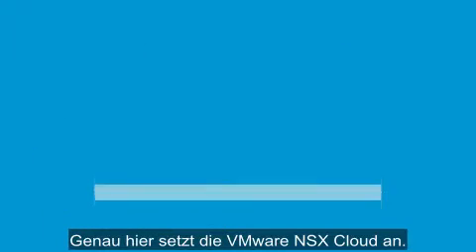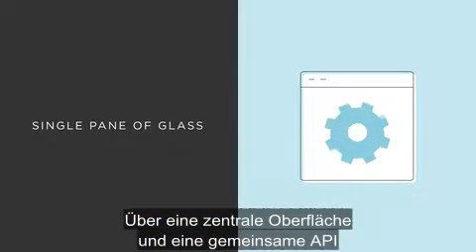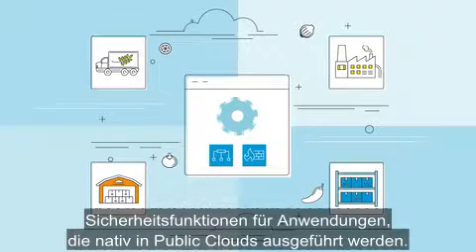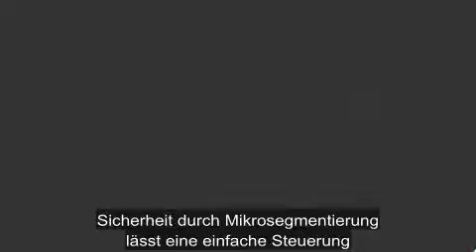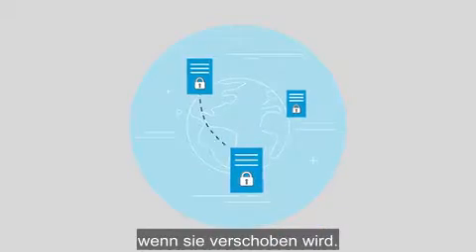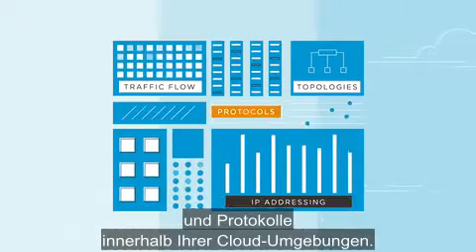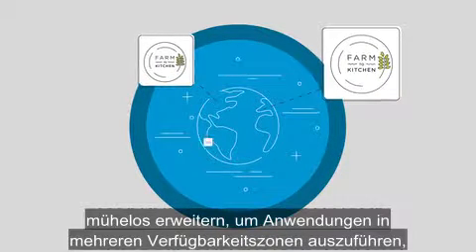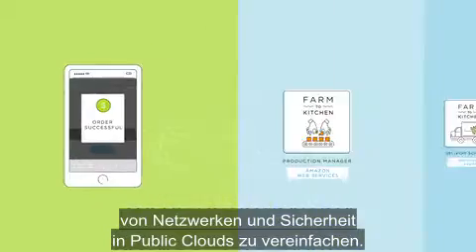NSX Cloud – Übersicht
VMware NSX Cloud – Übersicht